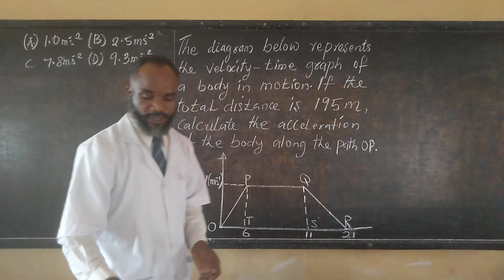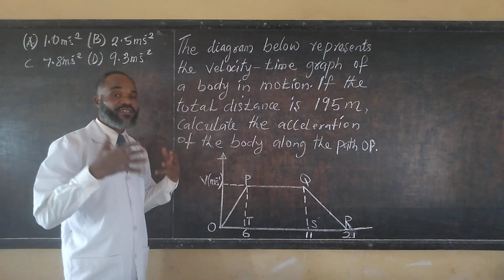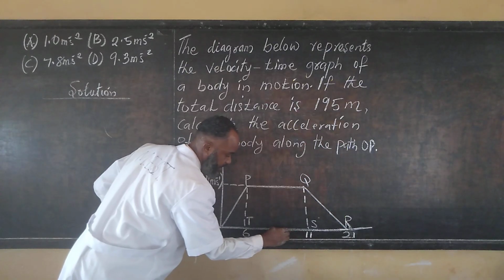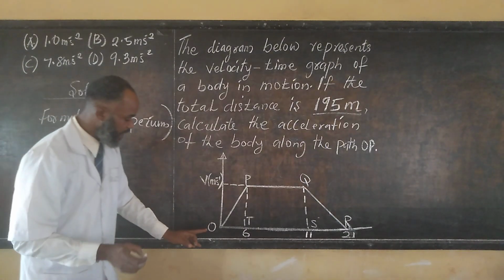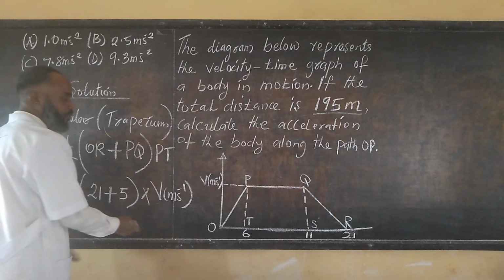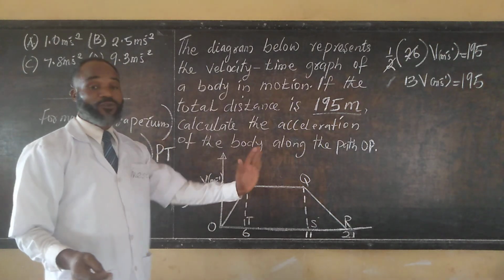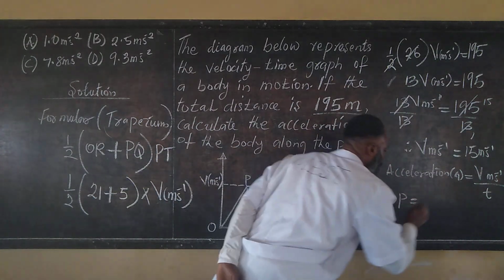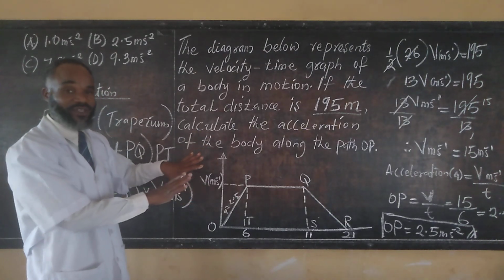How to Solve Velocity-Time Graph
Video tutorial on Properties of waves.